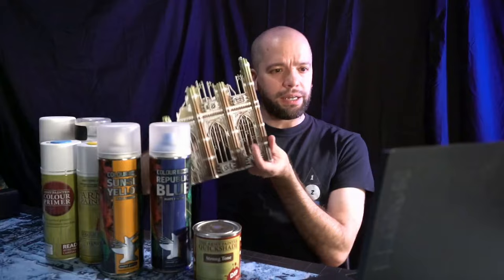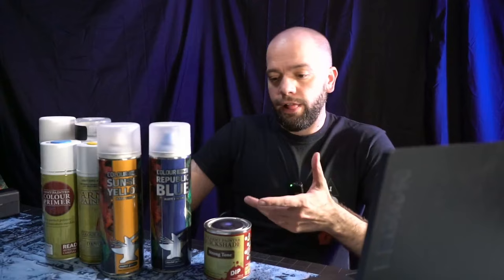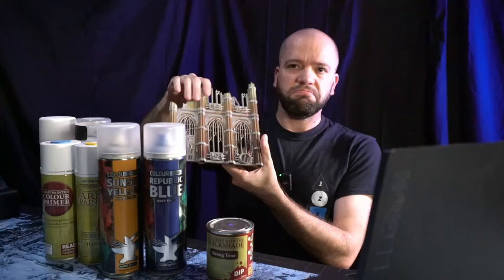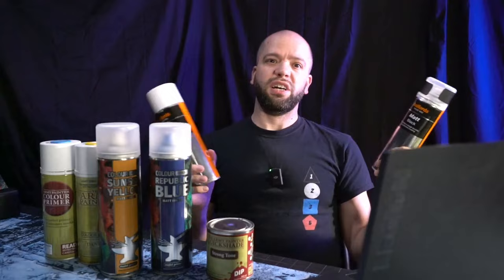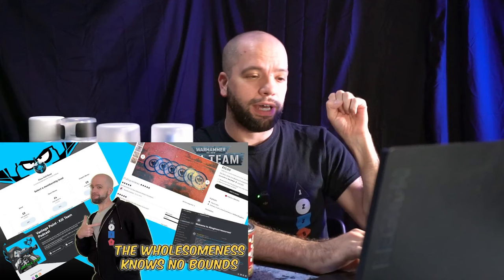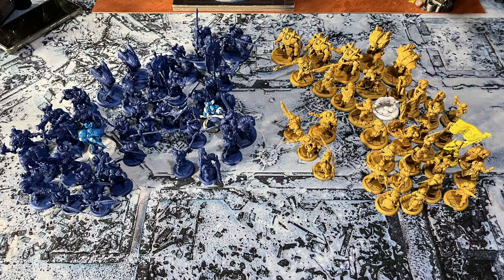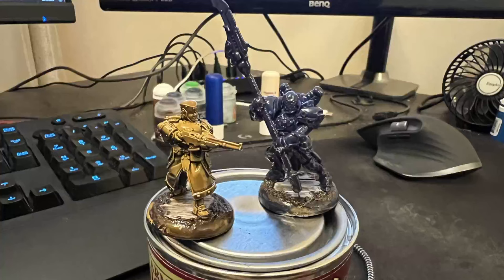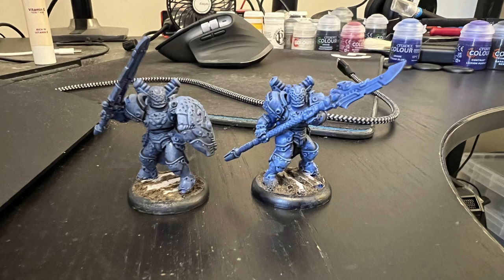Colourforge Spray and Army Painter Dip Review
Welcome to RATTLECAN HOBBIES, in today's hobby review, I'm going to go over the trials and tribulations of putting together my Warmachine mk4 armies using a different technique than my usual contrast paint. It's all colourforge sprays and army painter dip (and then how I try to save the hobby after disaster!)

Buying Warhammer in the USA? Give me a kickback with Noble Knight
Buying Warhammer in the UK? Give me a kickback from Element or Wayland
If you want more of the Kill Team community, try my Discord

Music is by Guillaume David from the Mechanicus OST

0:00 Intro
2:20 Concise review
7:30 Colourforge
13:38 Army Painter Dip
17:50 Saving the project